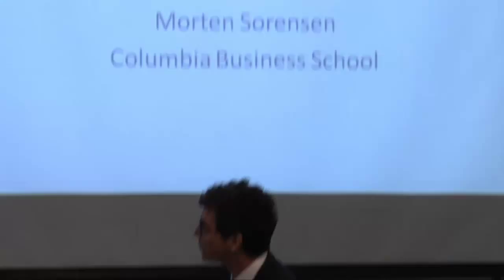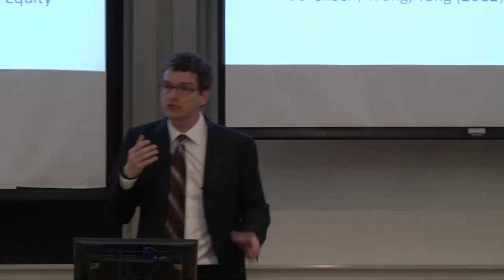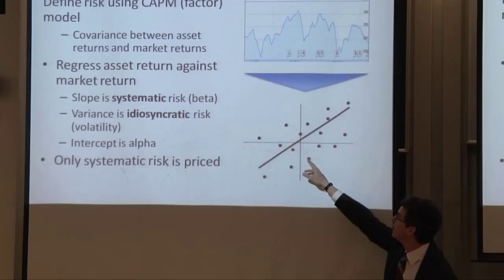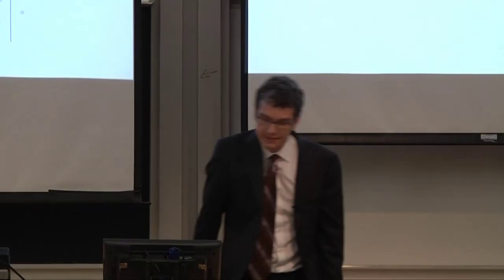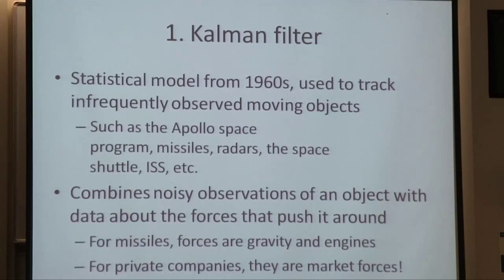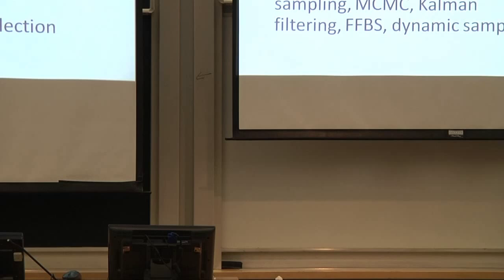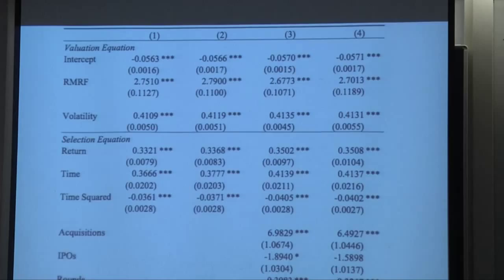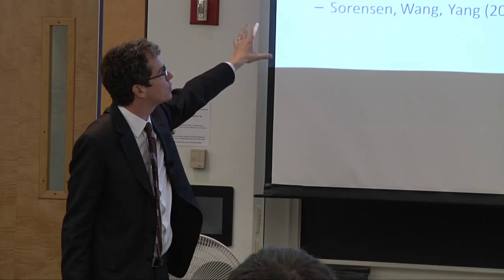Morten Sorensen: Private Equity Risk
On April 12, 2011, Morten Sorensen, Daniel W. Stanton Associate Professor of Business at Columbia Business School, presented Private Equity Risk. The presentation was part of the Program for Financial Studies' No Free Lunch Seminar Series.